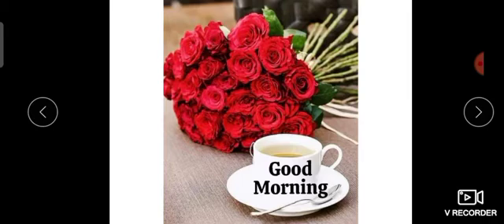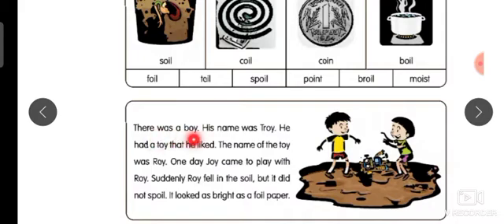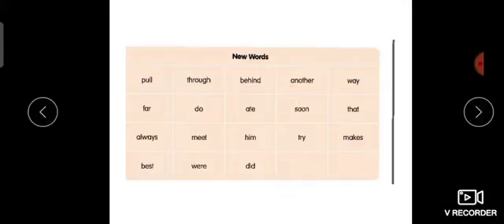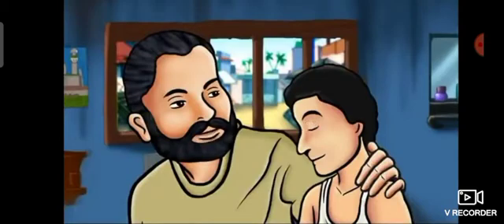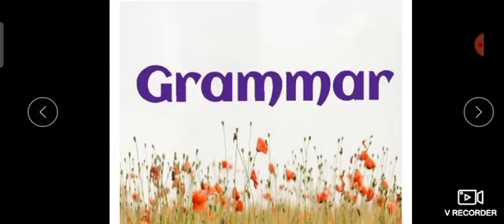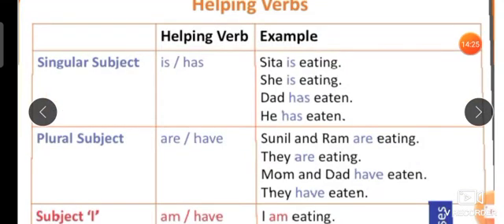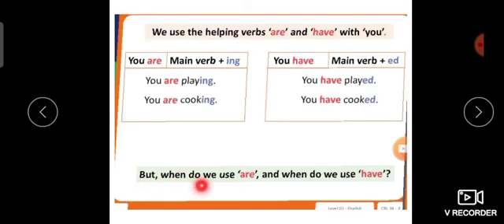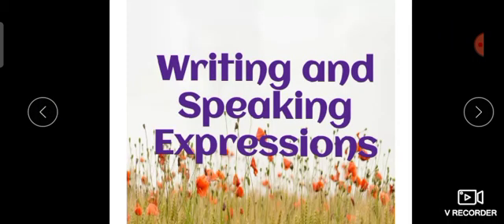Elga-7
Day -8